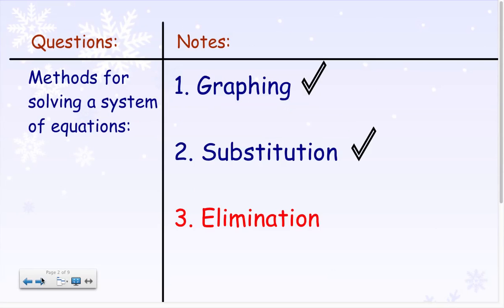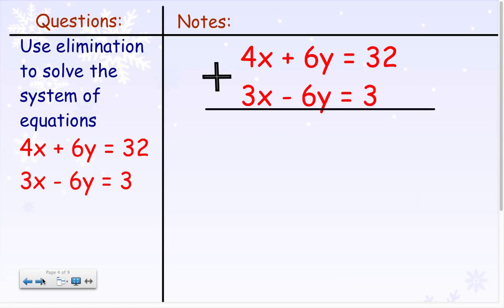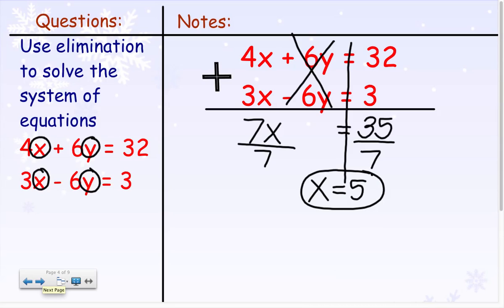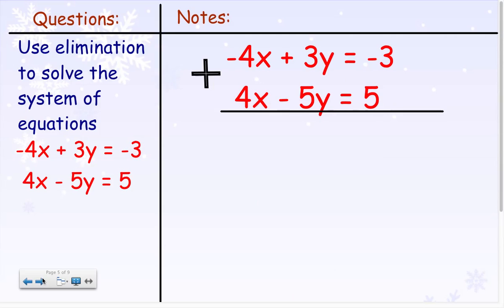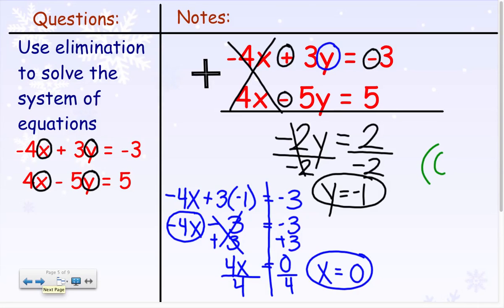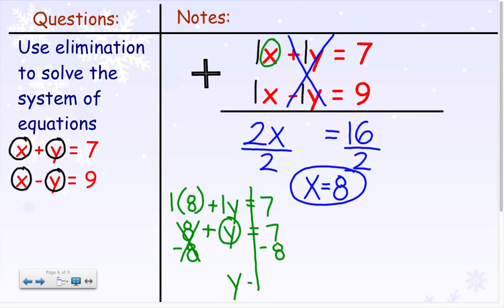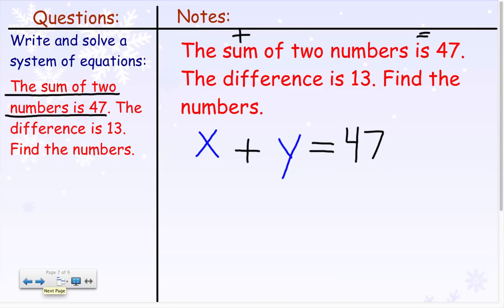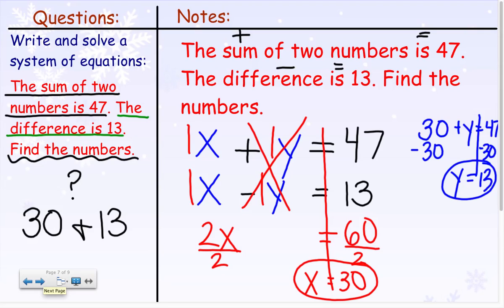MS 6 3